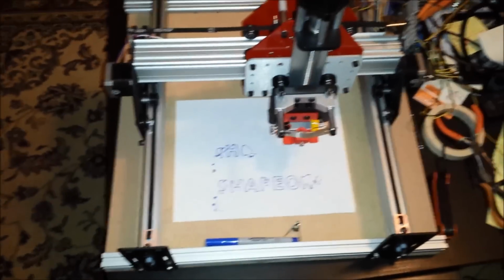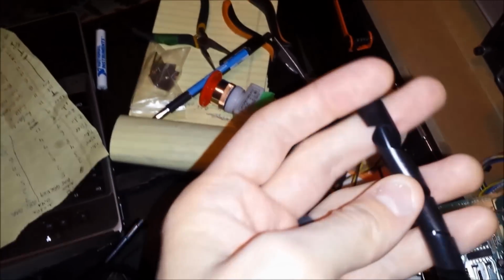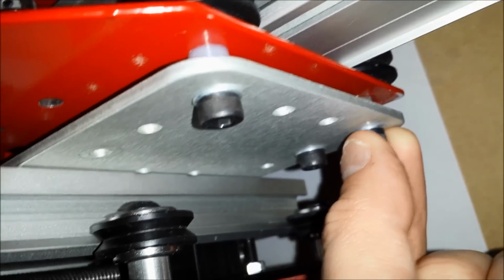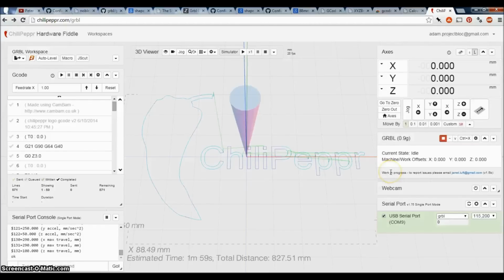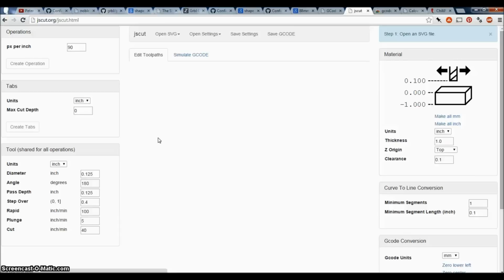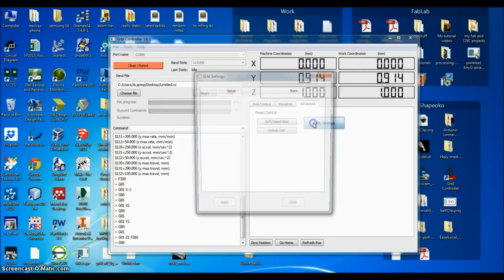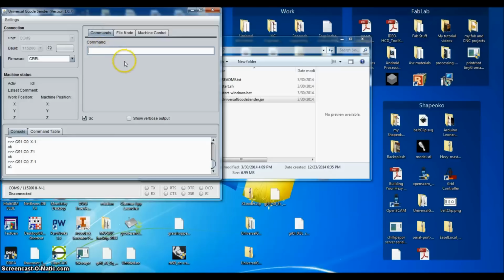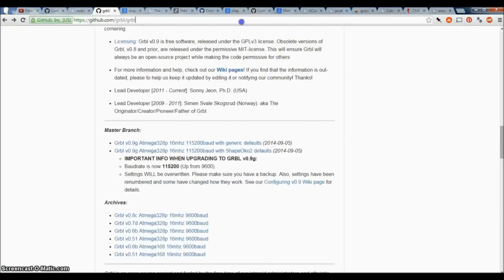My shapeoko settings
Shapeoko v1 to v2 using GRBL to HobbyCNC Pro unipolar driver with multiple CAD/CAM and G-code Sender Applications.